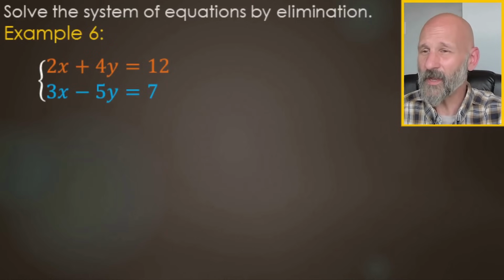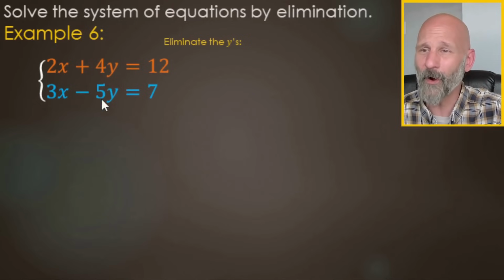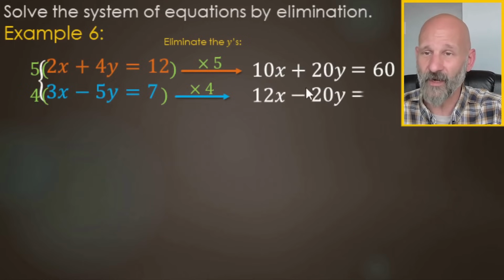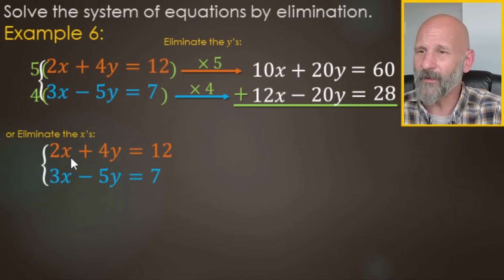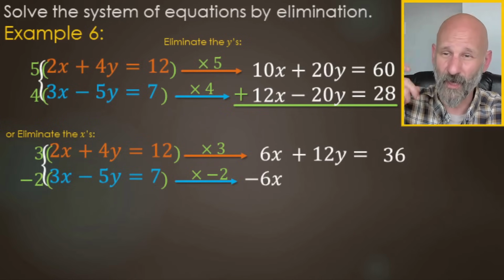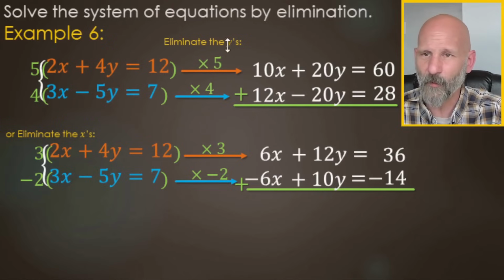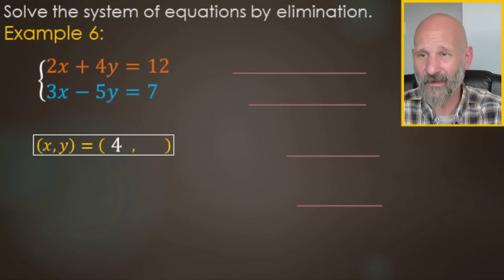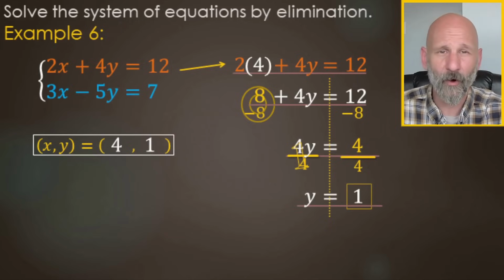Elimination Method Math! Multiply BOTH Equations?! | Trick for Solving Systems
Tired of guessing how to eliminate variables in a system of equations? In this video, you'll learn a slick math hack using multiplication to eliminate x or y the smart way. 🧠💥 Watch this elimination method example step-by-step!

⏱️ Timestamps:
00:00 – Why adding down won’t work here
00:31 – How to choose which variable to eliminate
01:00 – Multiplying both equations to get opposites
01:40 – Eliminate y: Multiply by 5 & 4
02:40 – Eliminate x instead: Multiply by 3 & -2
03:50 – Comparing both methods
04:47 – Solving for x
05:25 – Back-substitute to solve for y
06:10 – Final ordered pair (x, y)